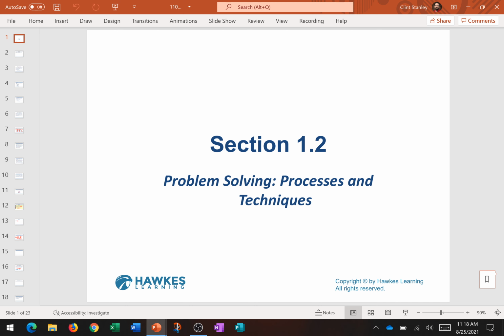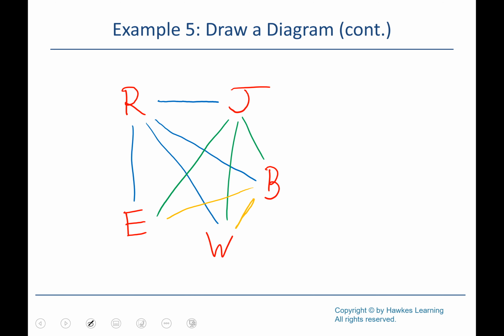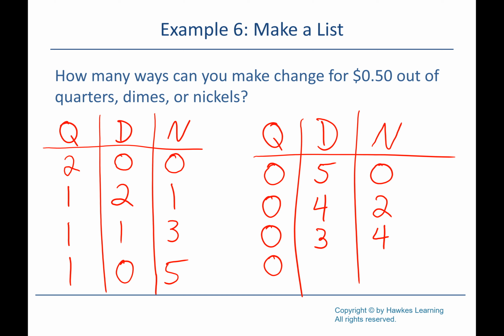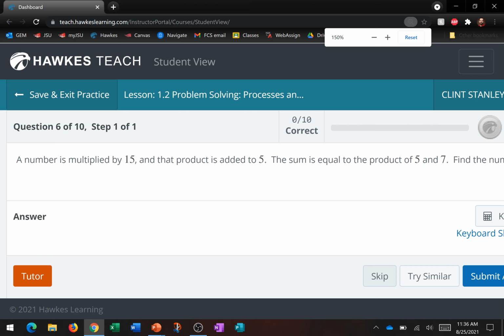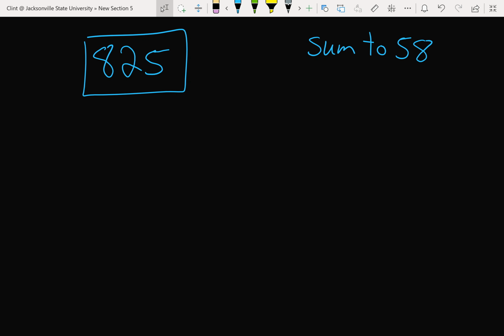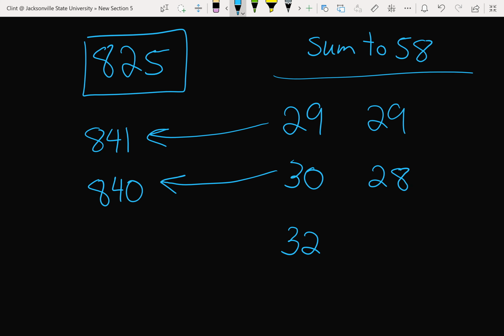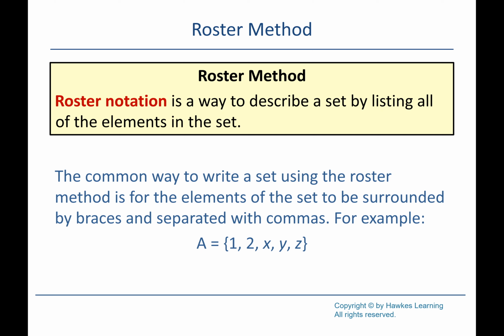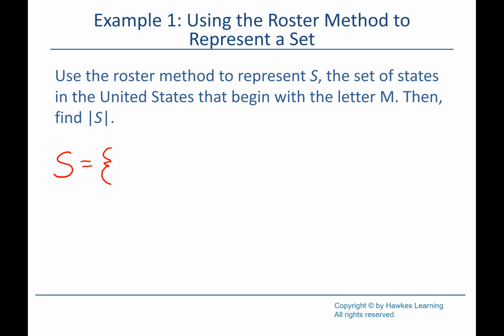MS110-002 Wednesday, 8/25